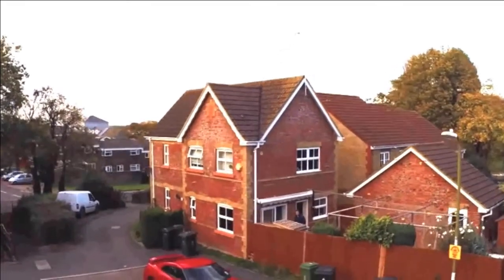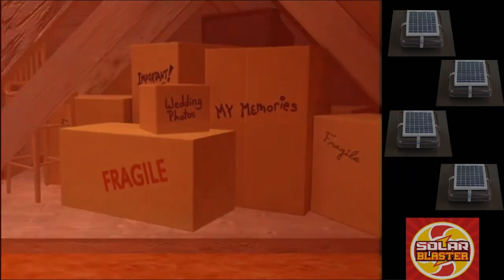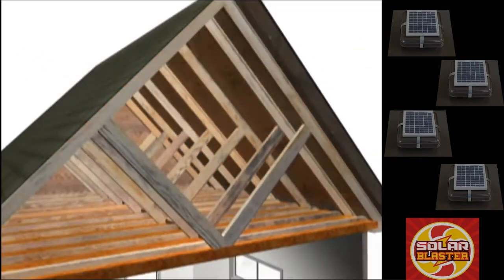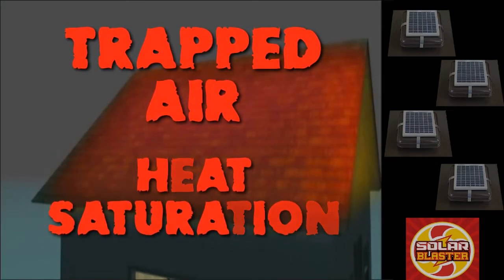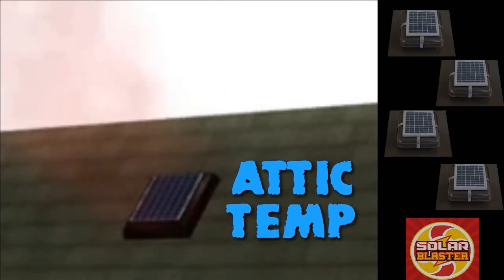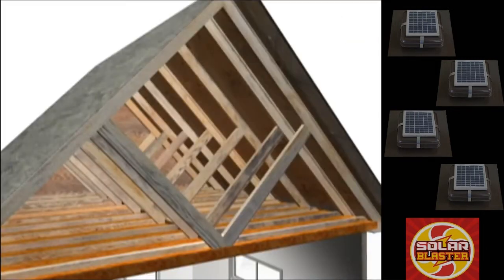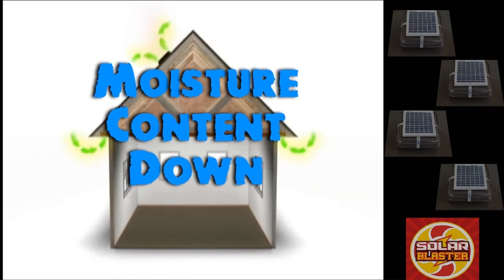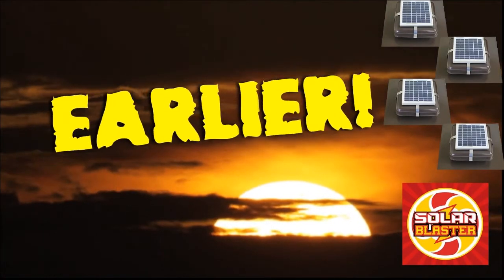Solar Blaster Explanation of Proper Ventilation for your Home.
Learn a bit more about roof ventilation from Dan, the owner and inventor of the Solar Blaster line of roof and attic ventilation products.